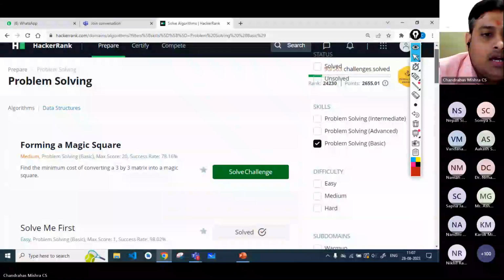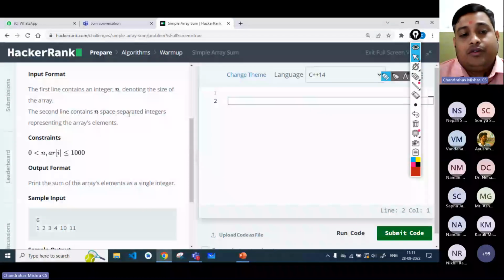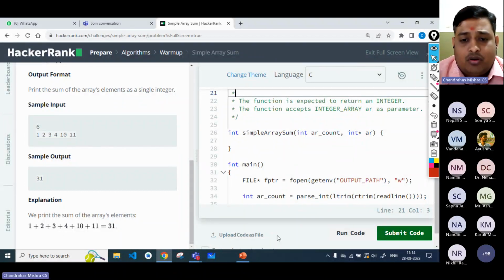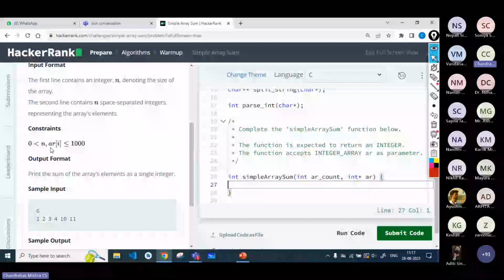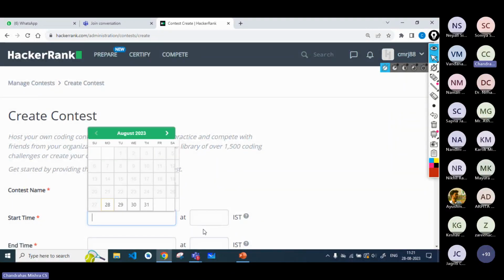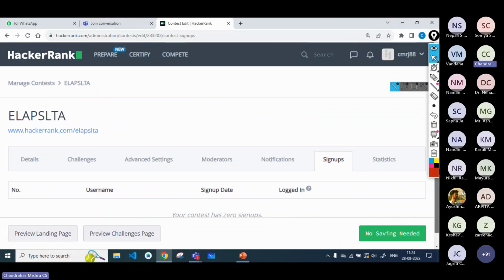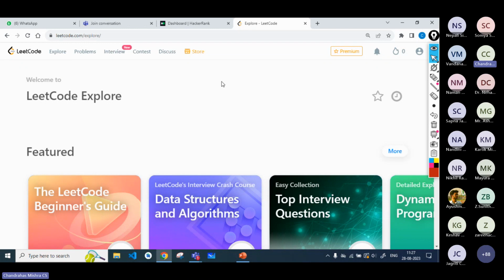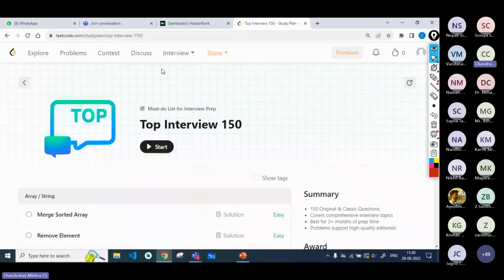D1S1 INTRO 4of4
RESOURCE PERSON: Mr. Chandrahas Mishra

TOPIC: “Basic Introduction of Logical thinking and Problem Solving
and its real time applications”